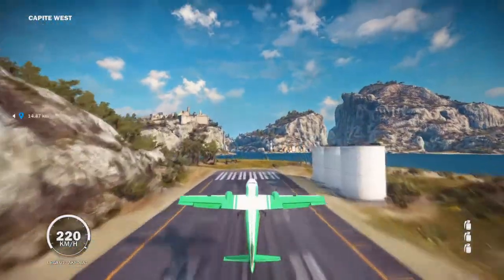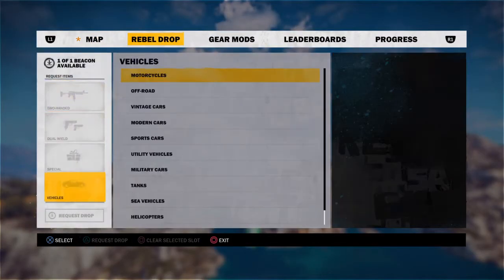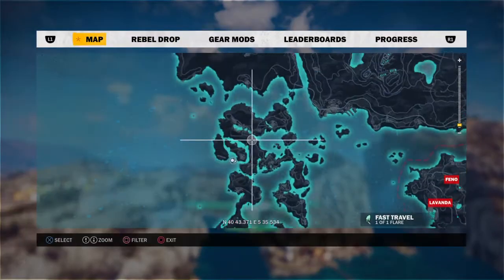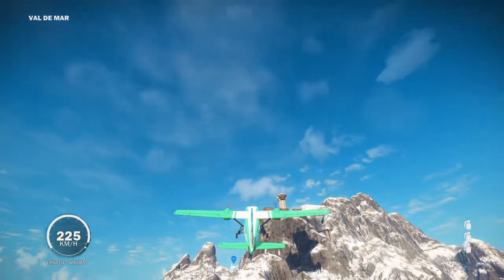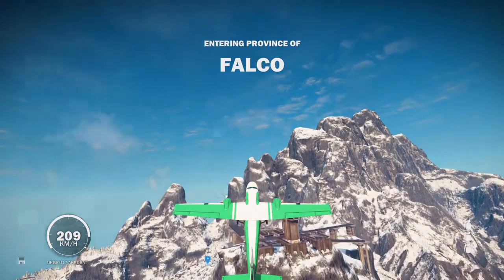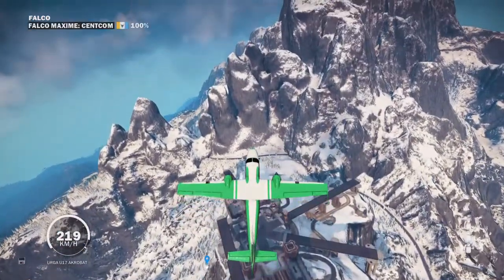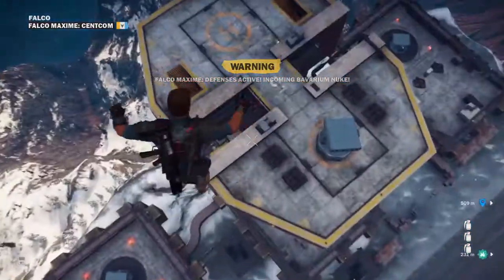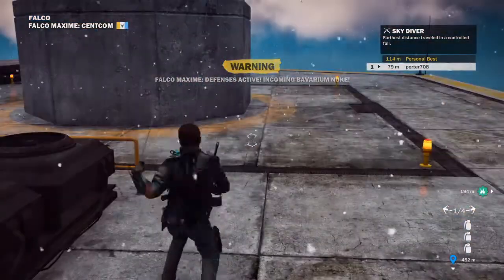How To Unlock u41 ptakojester (Best Way To Get Into Falco Base)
Hey guys whats up RealistxXGaming here bringing you a video on how to unlock the u43 ptakojester on just cause 3 and how to get into the falco base the most efficient way in my opinion thanks for watching please leave any recommendations for videos in the comments below.